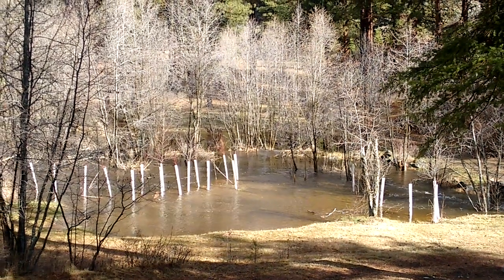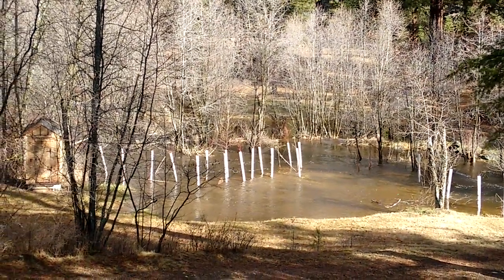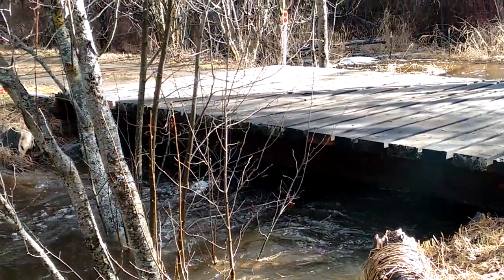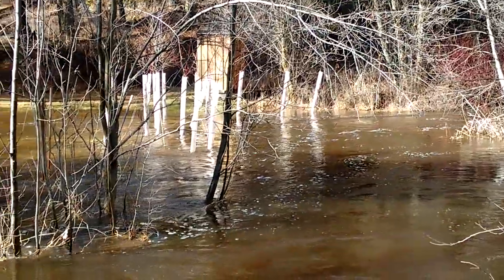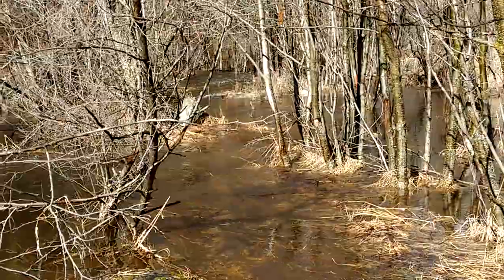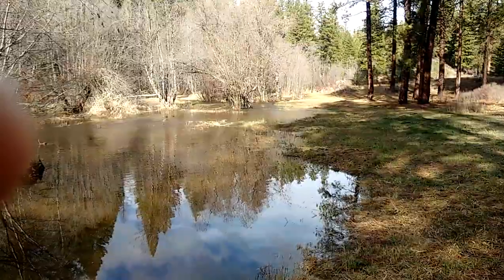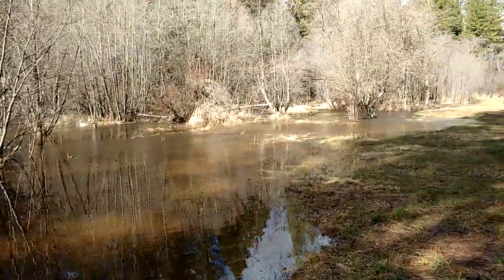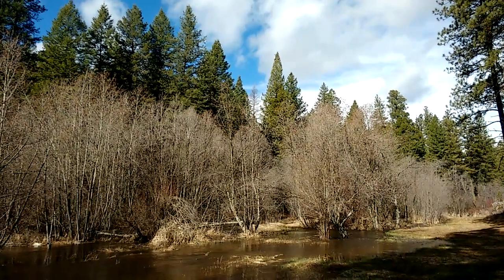Flood Stage on Sanpoil River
Another rain storm came through last night, melting more of the mountain snow.   I was gonna mow the lawn today...